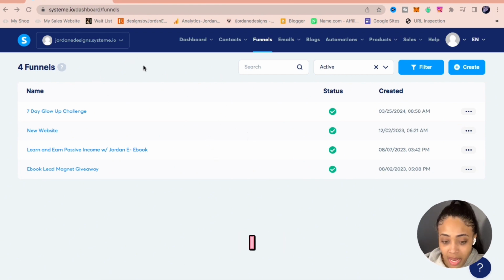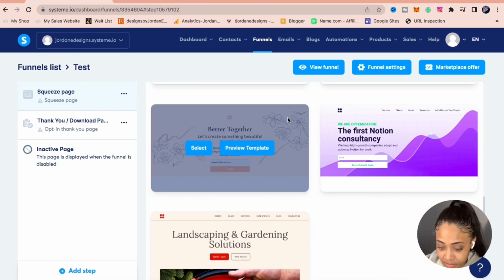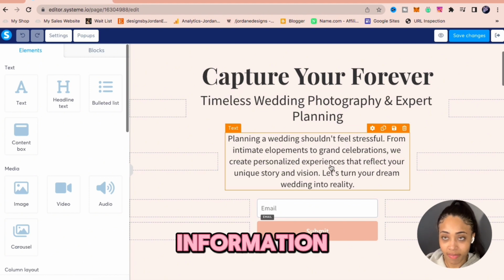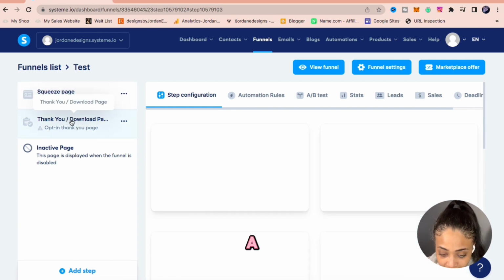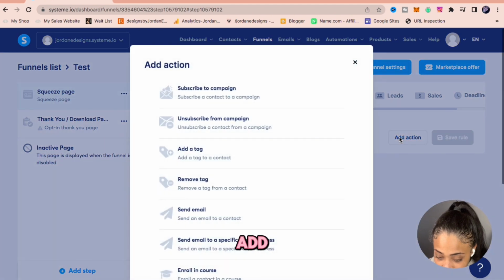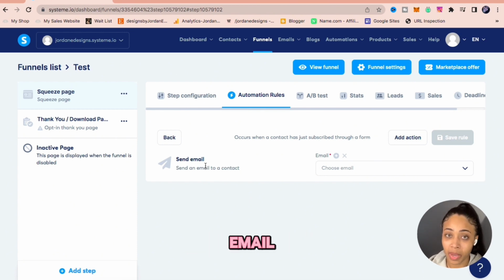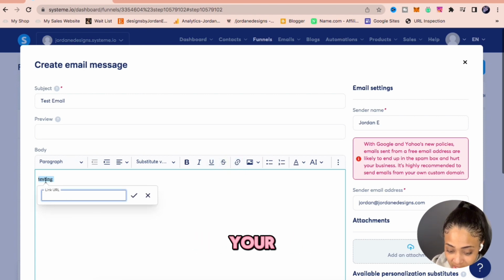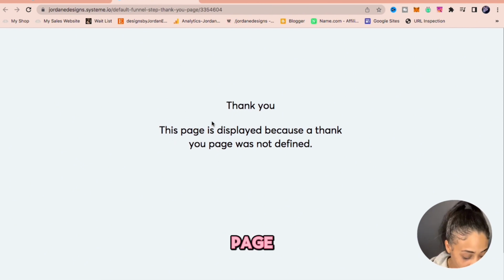How To Set Up Email Capture and The EASIEST Way to Automate Emails in Systeme.io (Watch Now!)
Click link below to get started with this AMAZING all-in-1 platform (FREE To start-no catch) You can upgrade as needed!

Ladies! 🌸 Ready for a financial glow-up and the opportunity to make $100 and $499 repeatedly? Let's conquer the digital world together!

My Equipment
IPad Pro
Ring Light